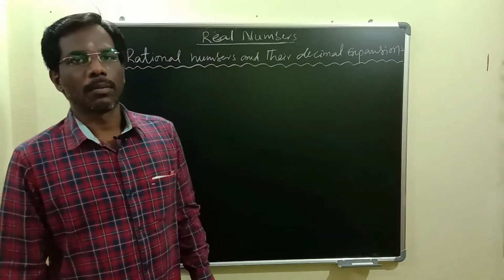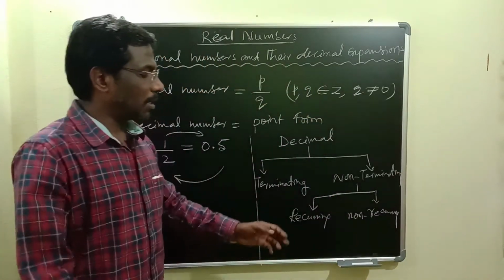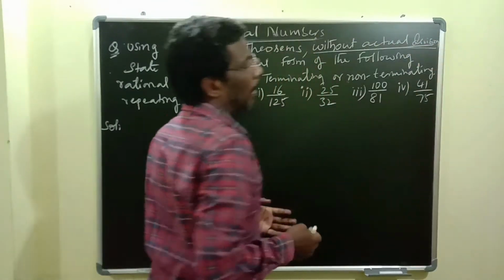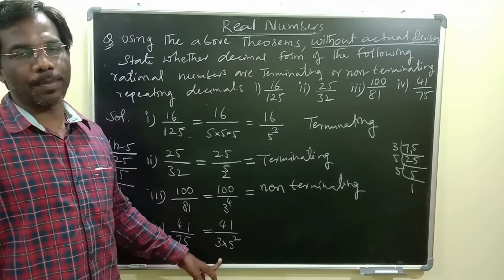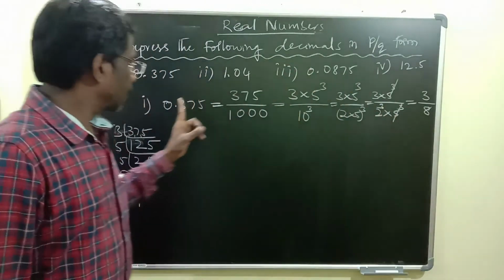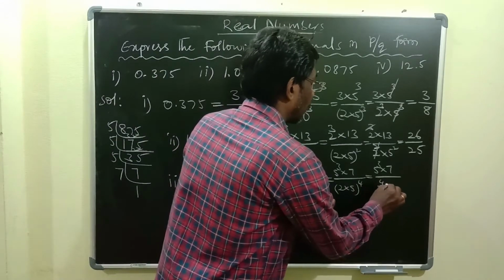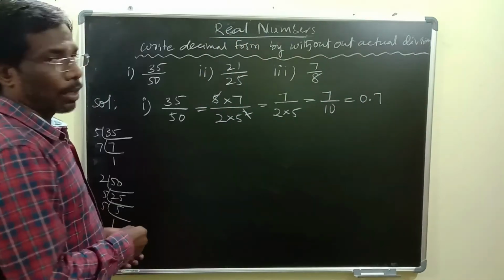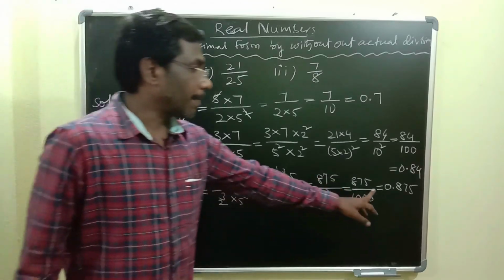10th Class#Real Numbers#Rational Numbers and their Decimals Expansions#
Theorem 1.4 and 1.5